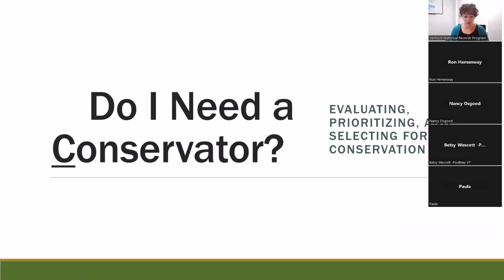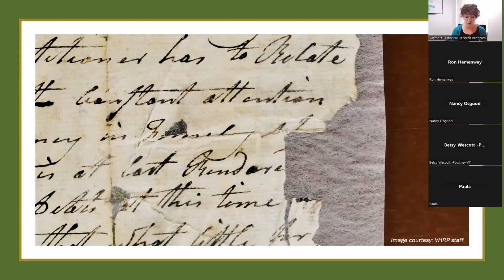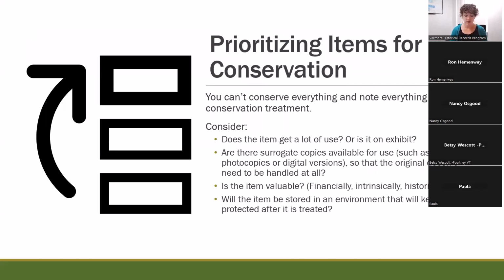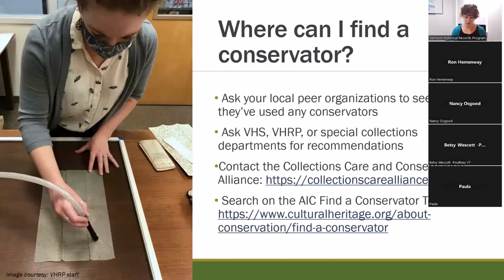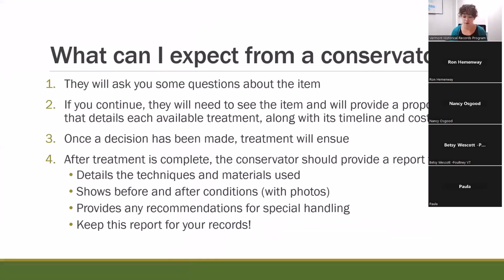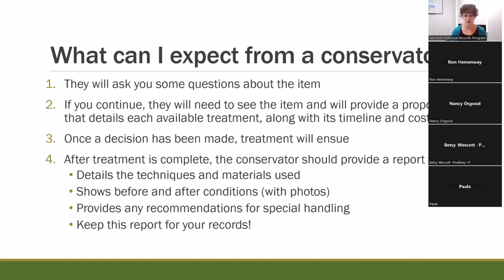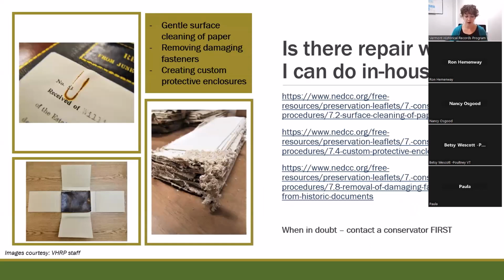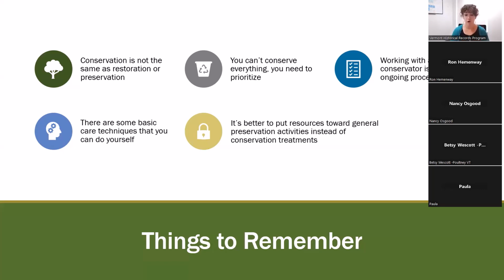ABC's of Preserving Historical Collections Part 3: Do I Need a Conservator?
This video discusses what conservation is, how to work with a conservator, and how to prioritize what to conserve. This is part of a series of training videos on preserving historical collections, produced by the Vermont Historical Records Program.